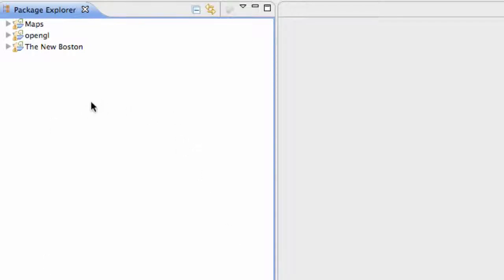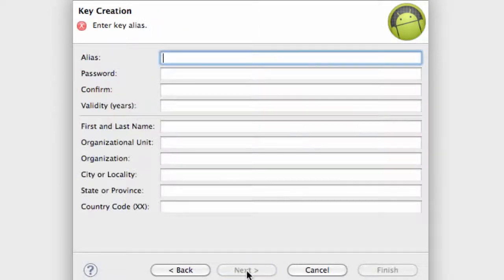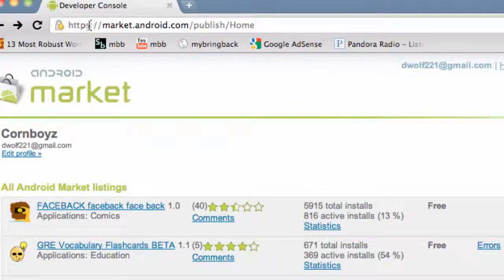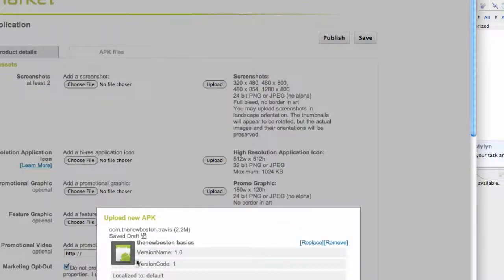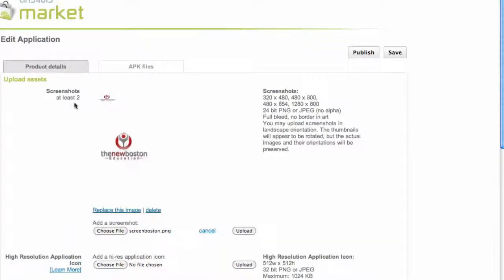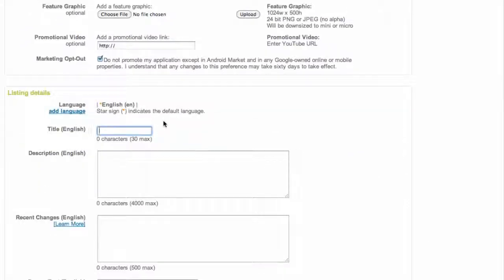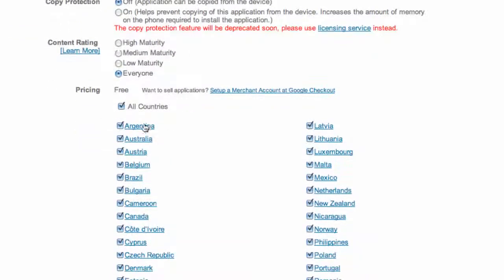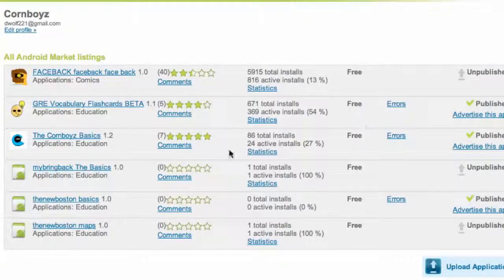Android Application Development Tutorial 199 Putting an App on the Market